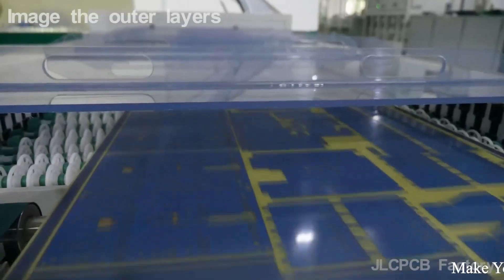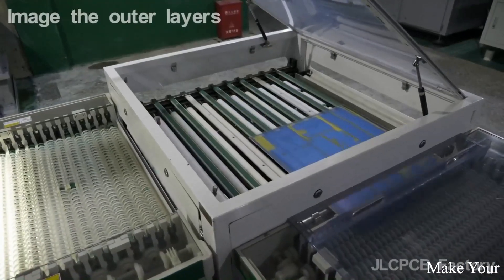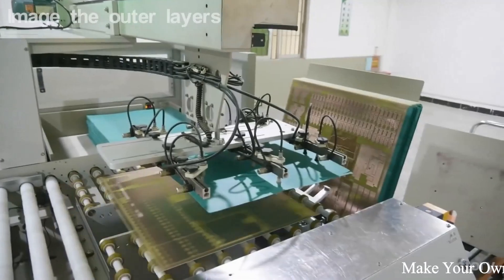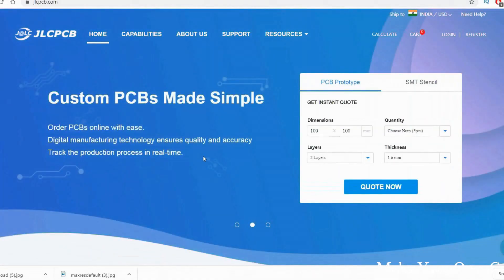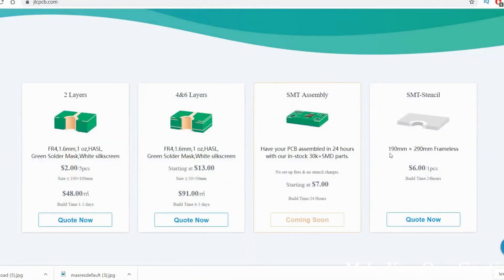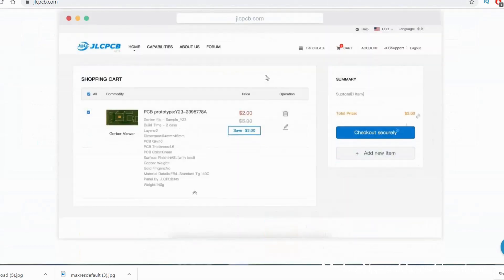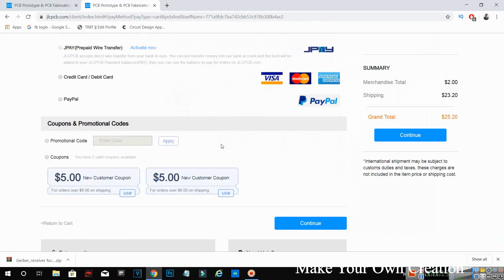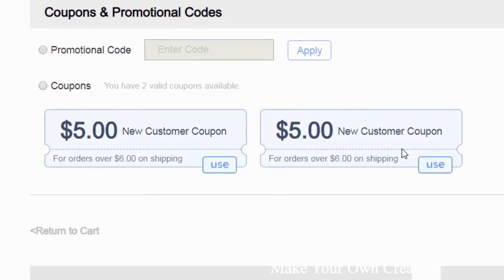How to make a Water Pump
assembling service is also available at very low price.

RC Car = Use This Car For Remote Control
Amazing Audi RC Car
Amazing RC 3.5 Channel Helicopter
RC Car
Chevrolet Camaro RC Car
Chevrolet Camaro =

RC Mini Drone Motor = RC Drone 4pcs Motors

RC Helicopter =
Camare
Canon EOS 700D 18MP Digital SLR Camera (Black) =
Canon IXUS 285 HS Digital Camera (Black) =
Camare Stand =

Buy DC Motors
Toy 12 Volt DC Motor
Dual shaft 100 RPM Gear Motor =
High-power Micro Motor 775 12V 12000RPM =
12V DC GEAR MOTOR 30 RPM
12V DC GEAR MOTOR 60 RPM
100 RPM
1000 RPM
12 Volt LED Light =
Water Pump

Sunboard Sheet
2mm Thickness =
5 mm Thickness =
cycle tube =
Hot Glue Gun 60W
Hot Glue Gun Sticke
Yoga Mat 4MM Thick
Bullet Bike Air Filter

Battry
9V Rechargeable Battery 300 Mah Ni-Mh =
12 Volt Battery Charger =
Electric Soldering Iron =
9v battery connectors 10 pcs =
DC Motor Speed Controller =
Rubber Wheels =
RC Helicopter Battery 3.7v 180mah
Battery Charger - 12V, 1A Adapter
Spray Paint (400 ml, Matt Black)
Red = , Black =
Spray Paint (400 ml,
Using -
Presented By Datta Benur
Here You can Watch my Top Views Videos

Make Your Own Creation  It’s All About Creating Own, dedicated to High Quality HD Videos of DIY, How To, Home Made, Great Ideas, simple, funny and entertainment.

WARNING: My videos are provided only for entertainment and watching purposes only. Please don't try to do what I did in my videos. No one is liable for any loss or damage caused by your reliance on information contained in my videos. Entertain your self but always be safe, and everything you do is at YOUR OWN RISK!
Thanks Make Your Own Creation Have a Nice Time,